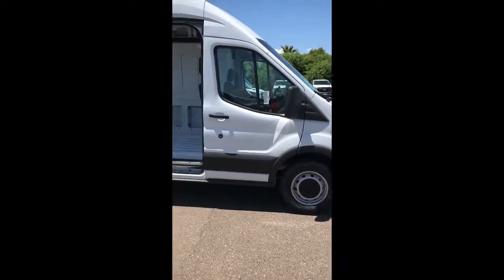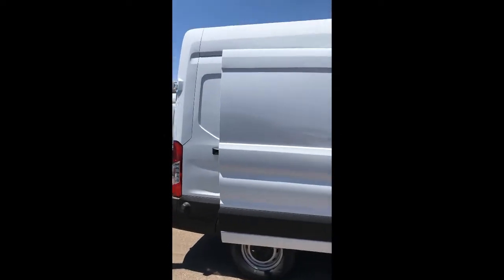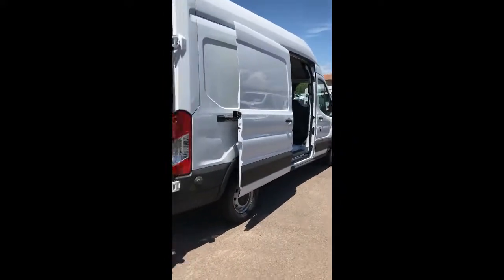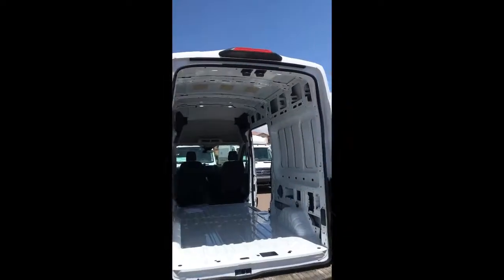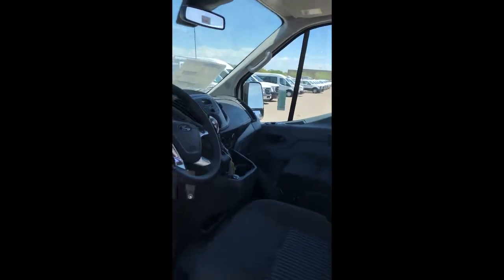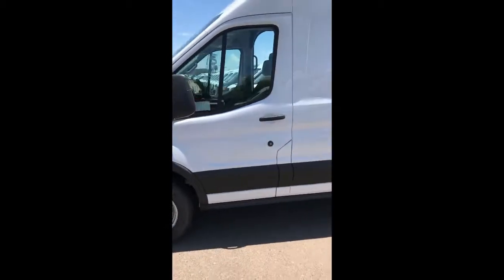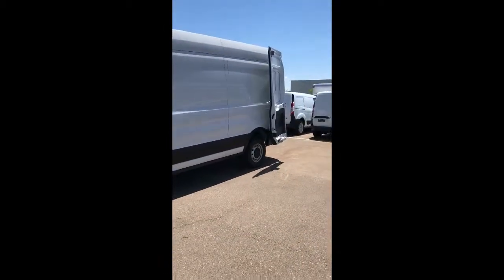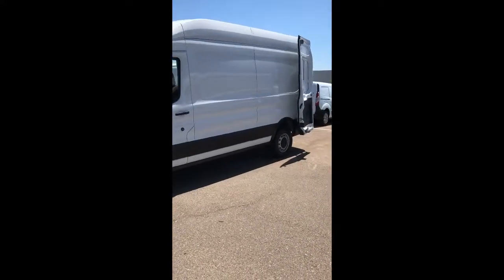2019 Ford Transit High Roof 148WB Eco boost Scott Dingee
2019 Ford Transit High Roof 148" WB Eco Boost